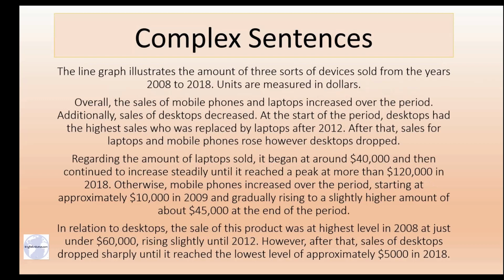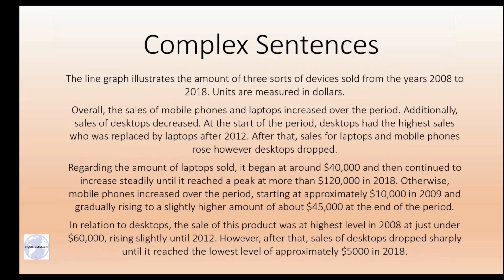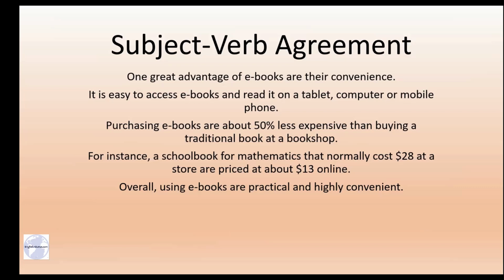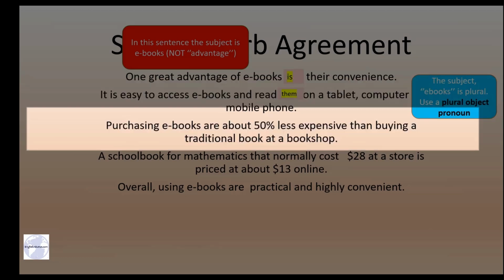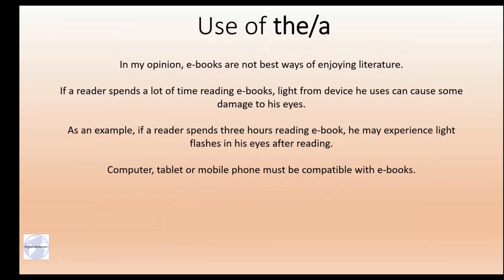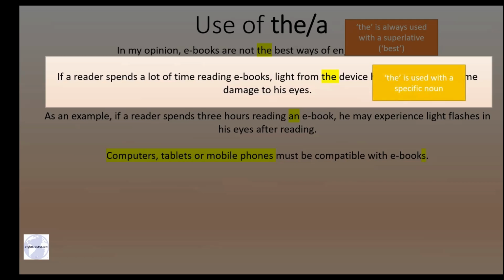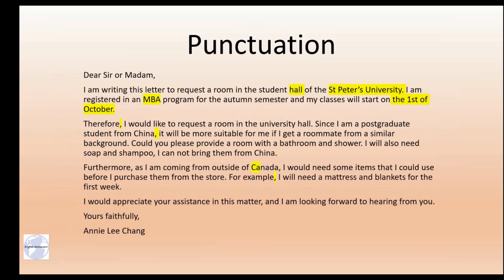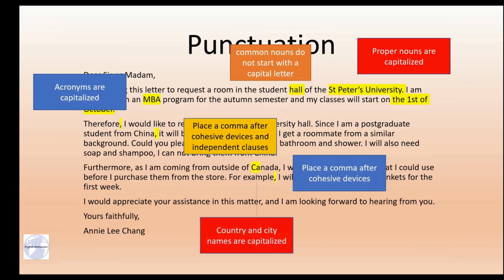Top Mistakes in IELTS Writing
Stop these top mistakes in IELTS Writing and GROW your bandscore...Let's go!